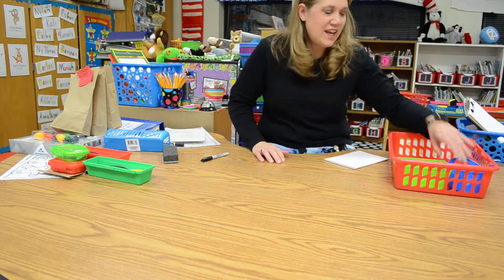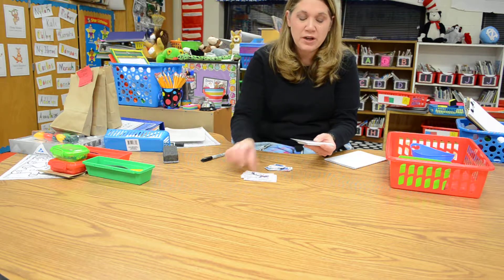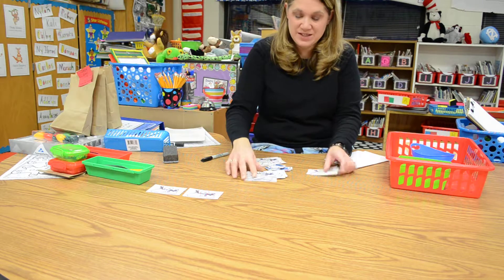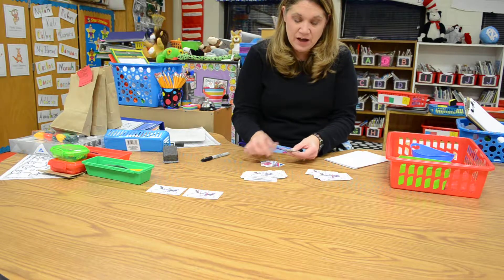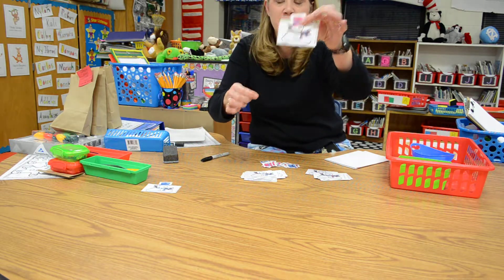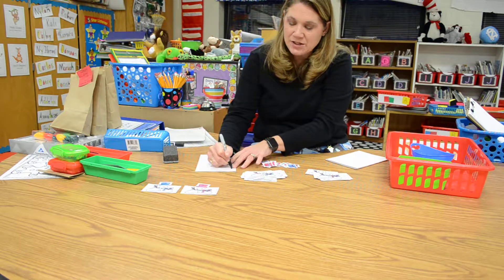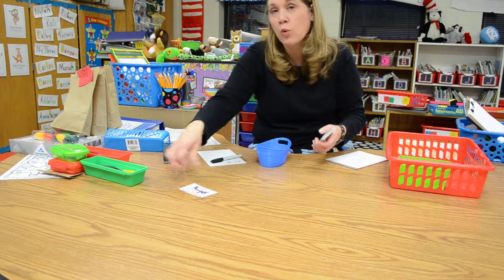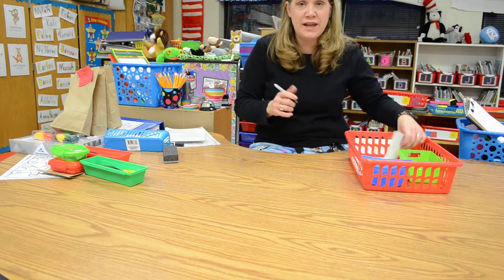Literacy Snowman Alphabet Match Up